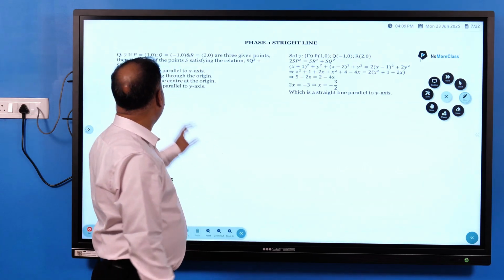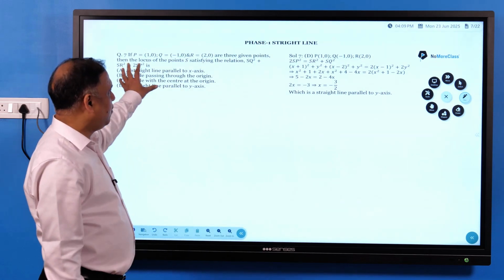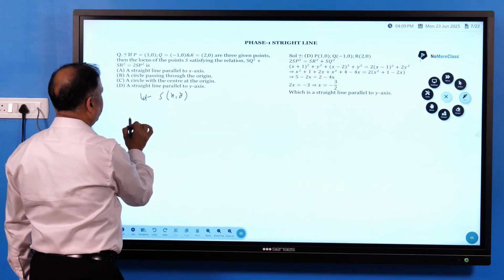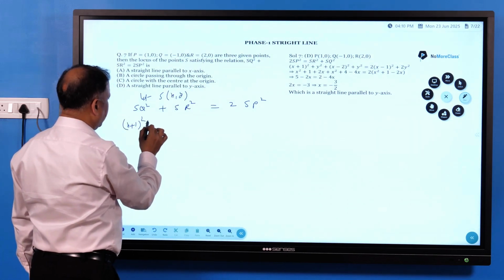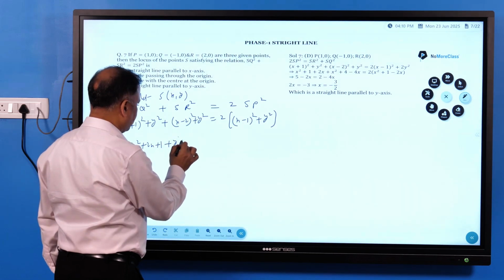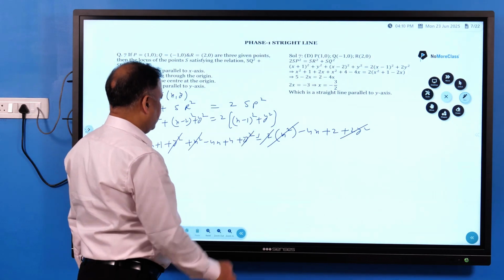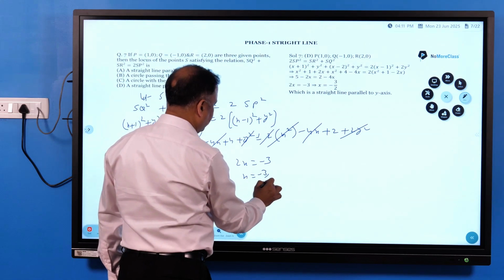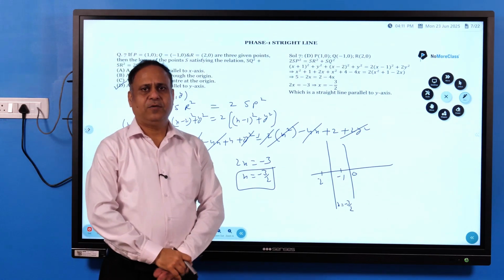Locus of Points S Satisfying Distance Relation | R S Sharma | Class 11 Math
Welcome to NoMoreClass, your premier platform for mastering advanced coordinate geometry and locus problems crucial for high-stakes exams like IIT JEE, NEET, and other competitive tests. Guided by Mr. R S Sharma—an alumnus of IIT Delhi with over 25 years of teaching experience—we emphasize clarity, strategic problem-solving, and application-focused learning.

Today, we analyze a fascinating problem involving the locus of a point (S(x,y)) satisfying the relation:

where the points (P(1, 0)), (Q(-1, 0)), and (R(2, 0)) are given on the x-axis.
Your task is to identify the geometric nature of the locus described by all such points (S).

This problem helps develop a deep understanding of the relationship between distances, the geometry of loci, and the properties of conic sections and lines. Recognizing how the given relation results in a particular geometric figure involves analyzing distances between points and algebraically deriving the locus.

Without revealing the step-by-step solution here, the focus is on:

Applying the distance formula for points (Q, R, P, S)
Translating the given relation into an algebraic expression
Simplifying to identify the locus as a specific geometric figure
Why is mastering this problem important?
Understanding how conditions involving distances lead to specific loci is fundamental for solving more complex problems involving conic sections, circles, and lines. This problem cultivates skills in algebraic manipulation, geometric interpretation, and the understanding of locus equations—crucial in high-level exams and advanced geometry studies.

Core Concepts Covered:
Distance formula between points
Algebraic manipulation of quadratic and linear relations
Recognition of circle and line loci based on distance relations
Geometric interpretation of algebraic equations
Analytical insight into locus derivation
Proving the nature of loci from distance relations strengthens your understanding of geometric shapes in the coordinate plane. Such knowledge is essential for solving problems involving conic sections, circles, or lines, and frequently appears in IIT JEE, NEET, and advanced geometry problems that test your logical reasoning and analytical skills.

About Mr. R S Sharma:
Hailing from IIT Delhi, Mr. Sharma has mentored students for over 25 years in coordinate geometry, locus, and advanced mathematical concepts. His teachings emphasize conceptual clarity, problem-solving techniques, and applying core principles to solve high-level problems efficiently. His resources help students approach complex problems with confidence.

Located in Bangalore, NoMoreClass offers comprehensive online classes, recorded tutorials, personalized mentorship, and fine-tuned practice sessions designed to improve understanding of geometric loci and relations. Our curriculum emphasizes problem-solving speed, algebraic techniques, and understanding geometric shapes—essential skills for achieving top ranks.

Begin your journey today—analyze distance relations, recognize shape patterns, and master the derivation of loci to excel in your exams!